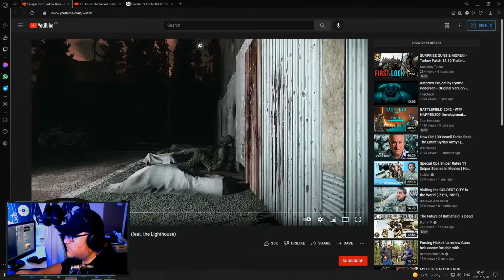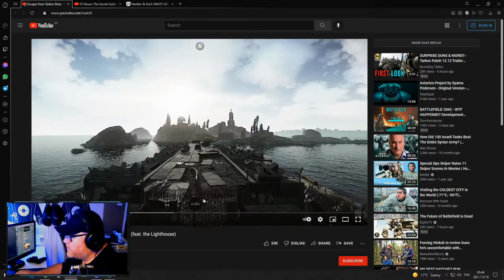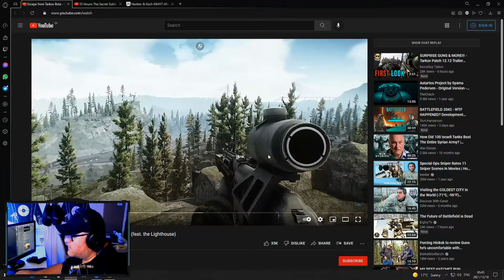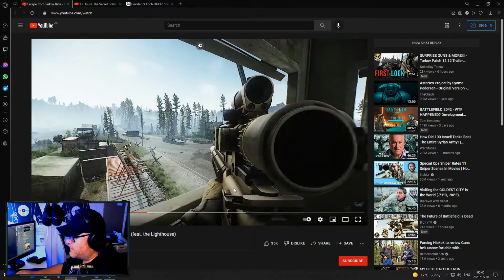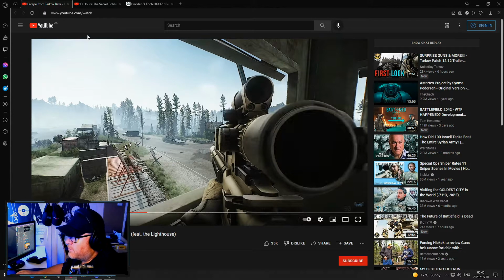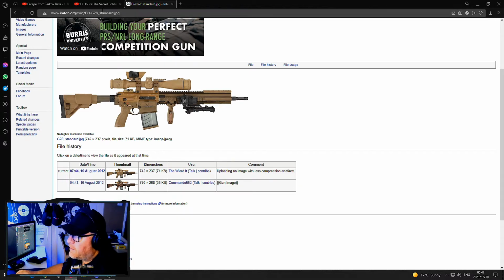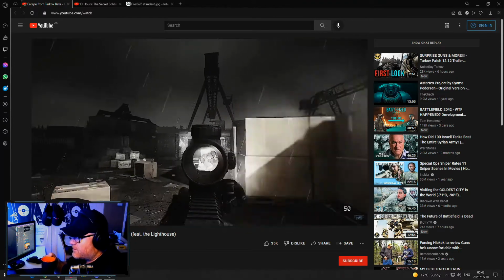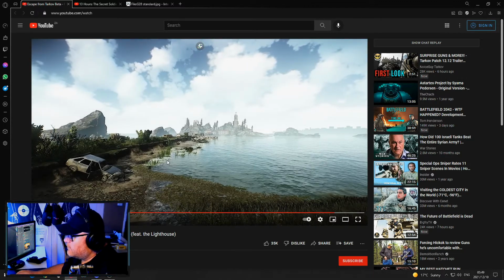Escape From Tarkov | Lighthouse and 12.12 trailer..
Let's have a look at the new map and trailer...